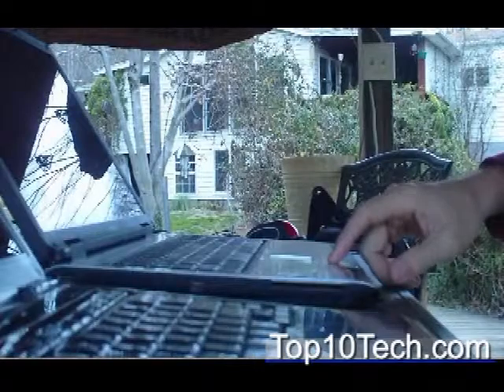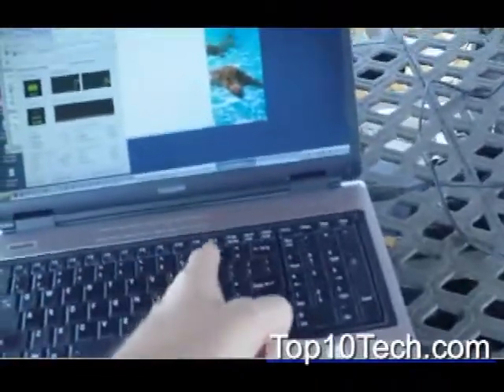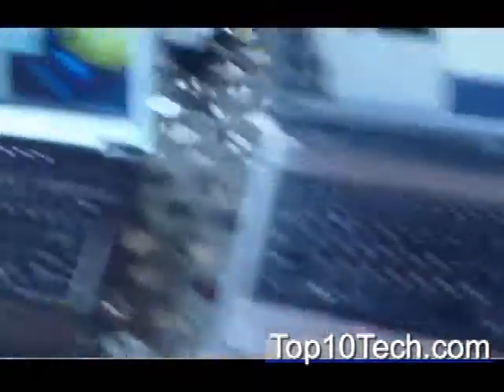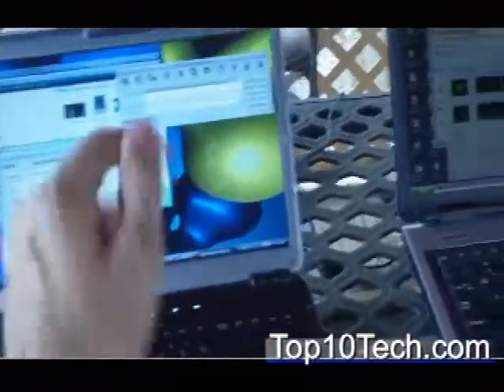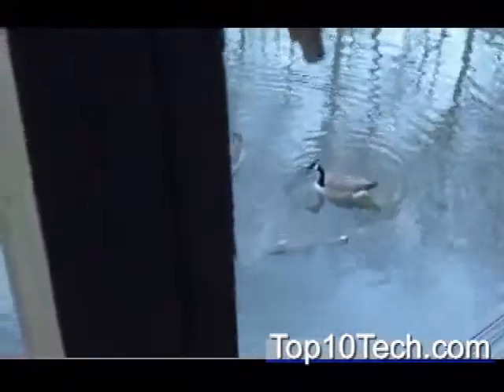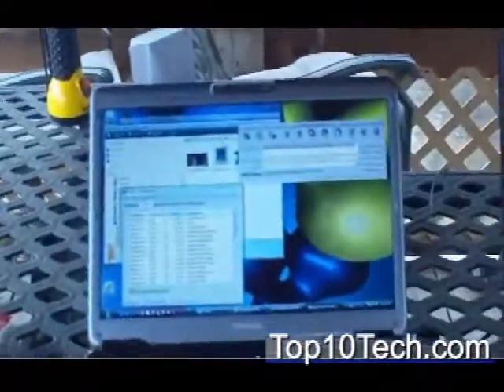AVS Video Converter Speed Test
Wanted to see the speed advantage of my new computer when I converted an Aiptek generated .mov file to .avi using my favorite converter program, AVS Video Converter (cost $40)